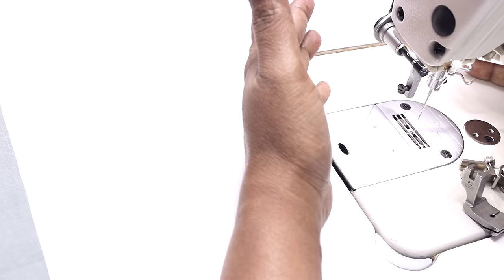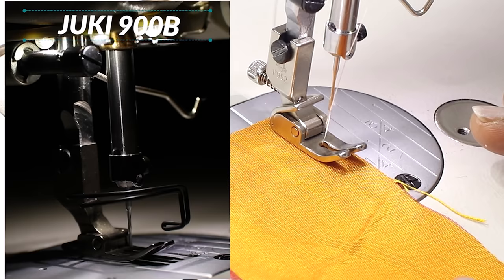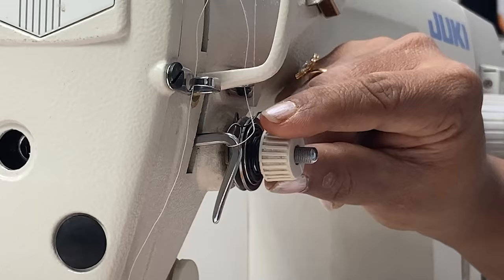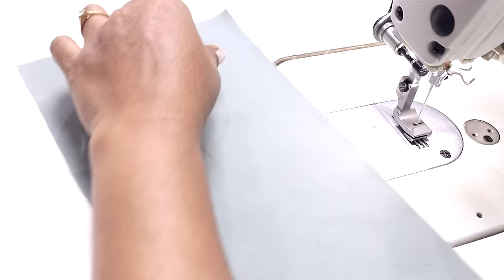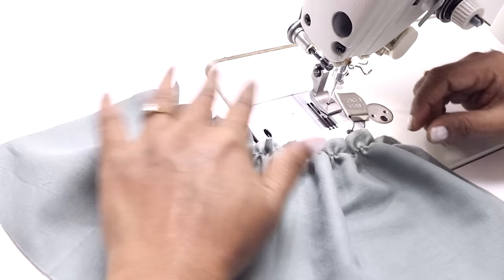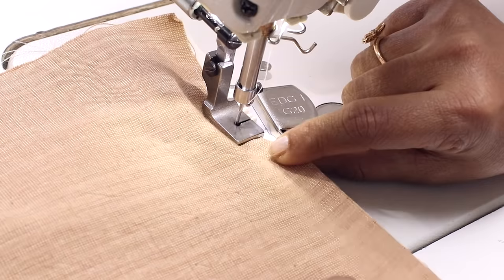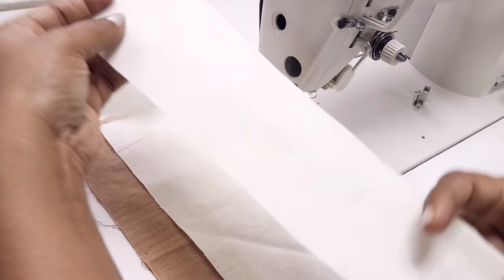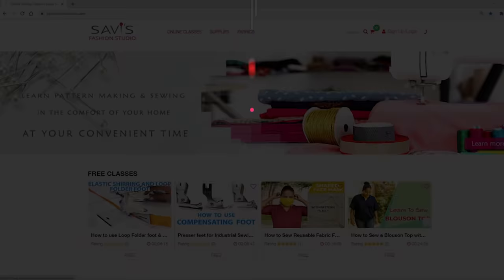Gathering / Shirring Foot for Industrial / commercial Sewing machines | P952 & P5 | Jack, Juki DDL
Hi, for full-fledged and detailed online pattern making and sewing classes and for all good quality sewing tools please visit our

It is our constant effort to teach in an easy way using simple methods and professional techniques so that even beginners can easily understand our classes.

In this class you will see how to use a gathering foot P952 and P5 to easily make gathers. This presser foot is meant for industrial sewing machines only. You can use it with Juki, Jack, F4 and many other industrial machines. I have used it on my Juki DDL 900B.   You can buy this presser foot on our